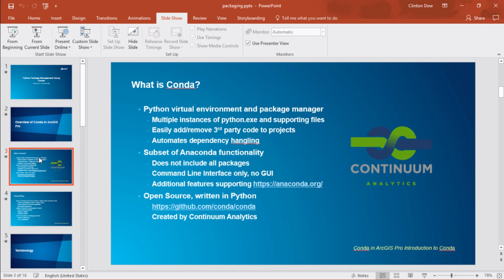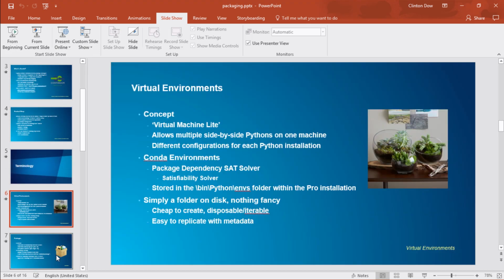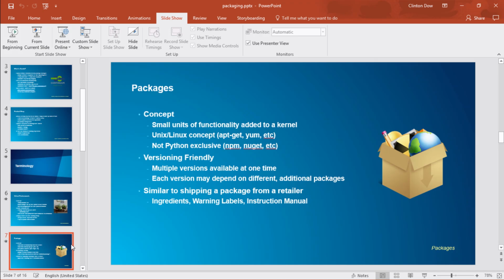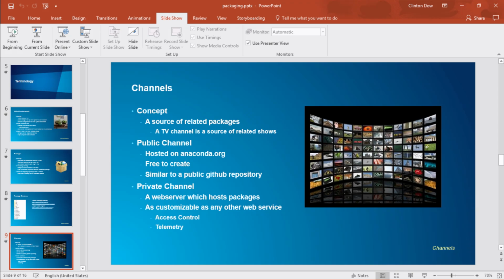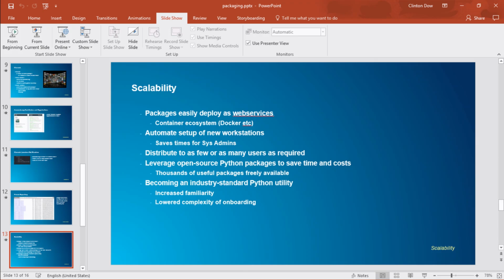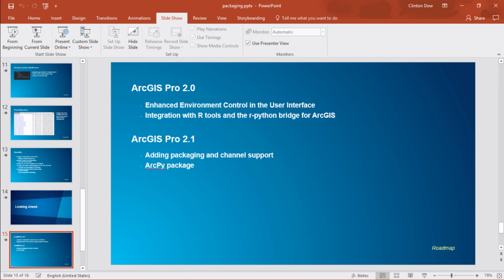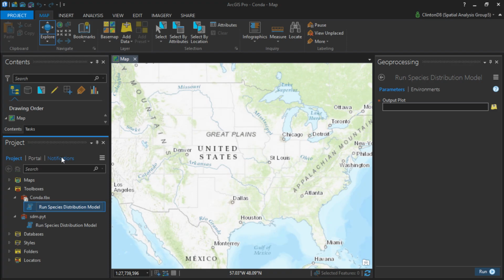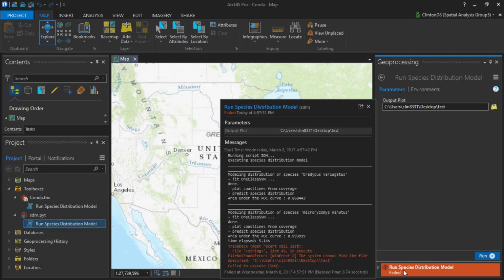Python Package Management Using Conda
Python is a very popular programming language in the scientific community and as such, features a large ecosystem of 3rd party packages which add to Python's functionality and improve interoperability with multiple data formats. Join us for a demonstration on how to utilize these packages efficiently using the Conda package and environment manager.

Presented by Clinton Dow